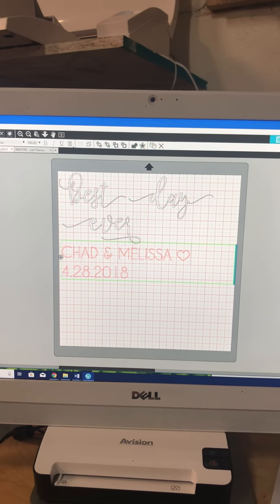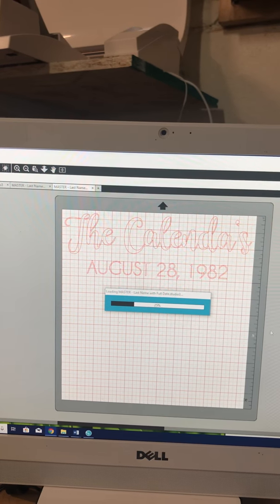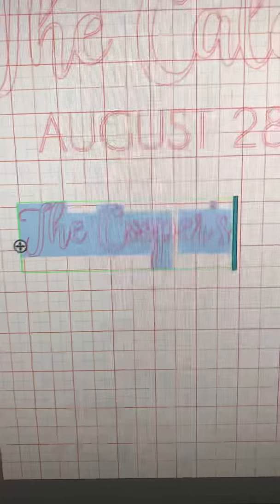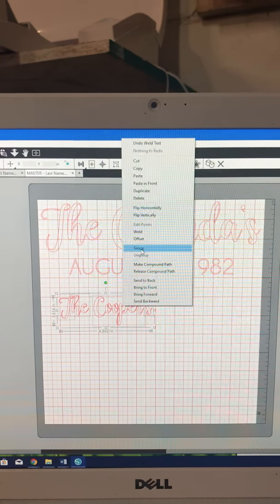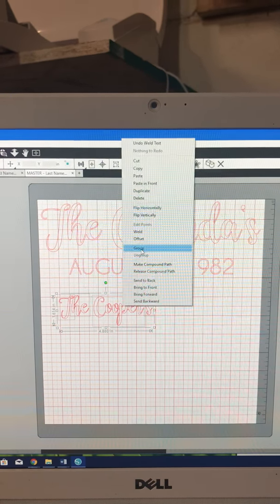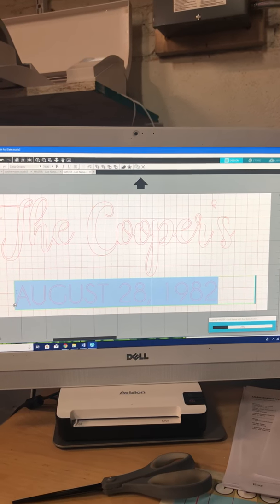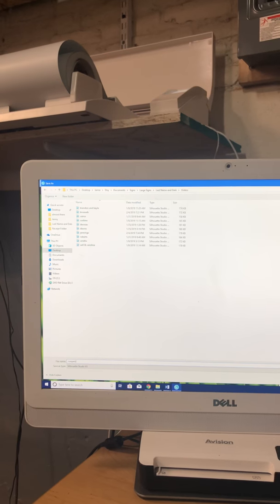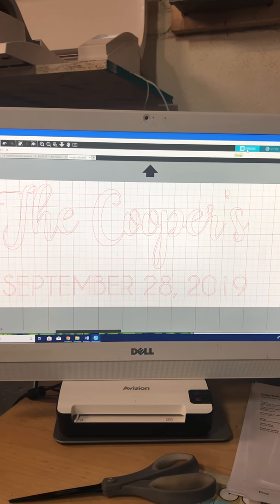February 14, 2019